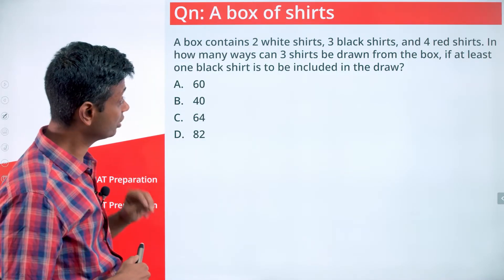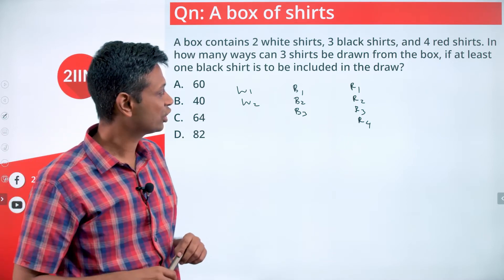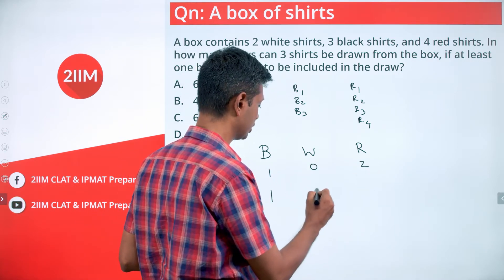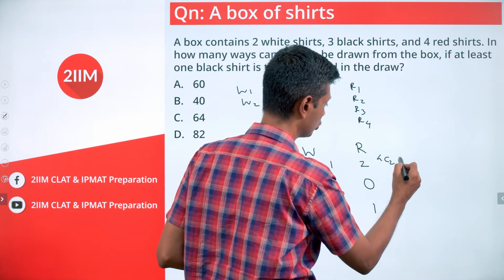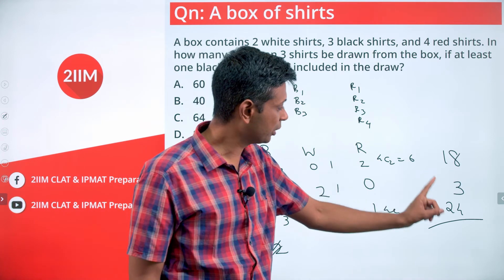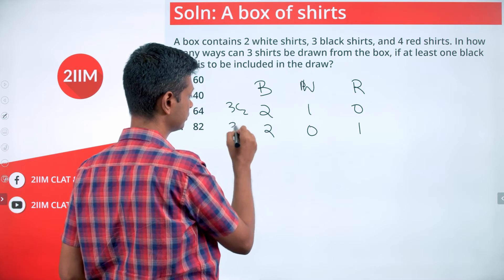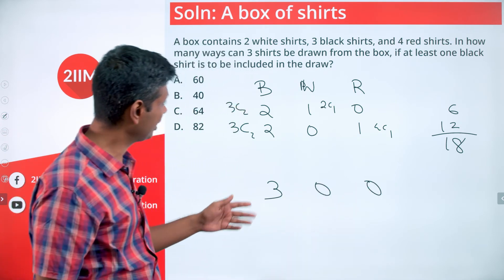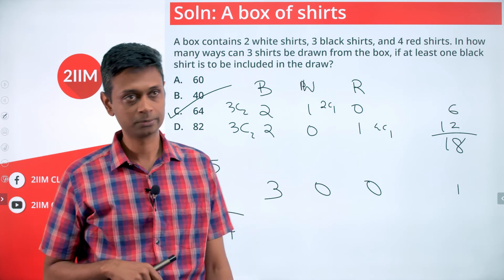Box of shirts | IPMAT Rohtak Previous Year Papers | IPMAT 2020 Solutions | 2IIM IPMAT Preparation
A box contains 2 white shirts, 3 black shirts, and 4 red shirts. In how many ways can 3 shirts be drawn from the box, if at least one black shirt is to be included in the draw?

A. 60
B. 40
C. 64
D. 82

2IIM's Online Course for IPMAT 2021 - ipm.2iim.com